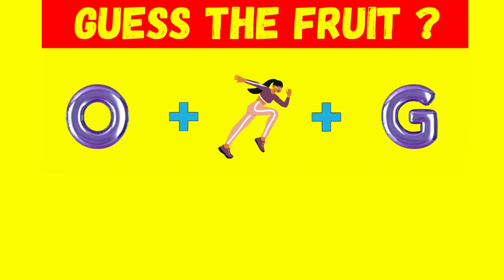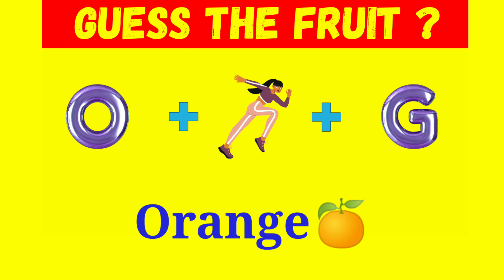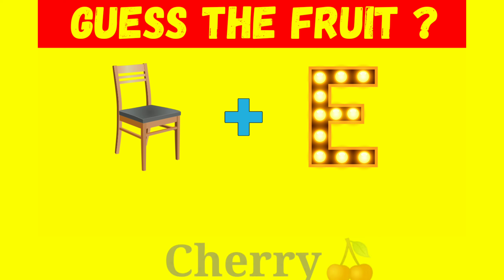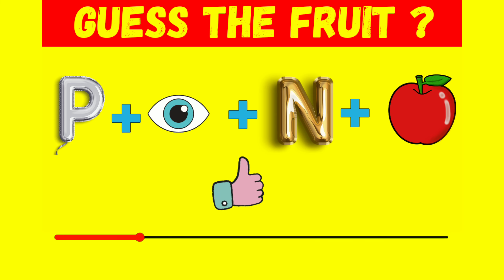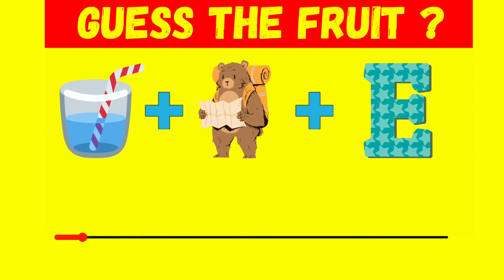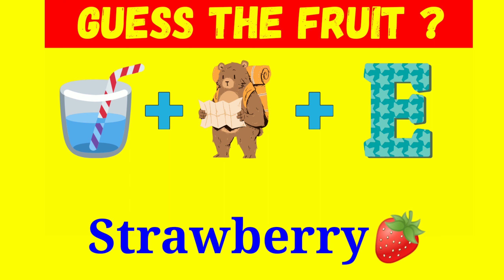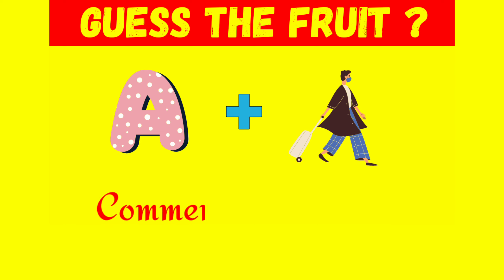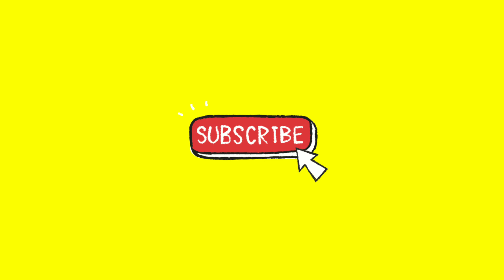Can you Guess the Fruit🍍🍎🍓🍇 Name??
Here We Provide Different Kinds Of Funny, Tricky, Knowledgeable and Entertaining Video .

Domino's
Netflix
Dove
Rolex
McDonald's
Apple
Yamaha
Nike
Ferrari
Walt Disney's
Adobe
Pap pal
Motorola
Bacardi
Amazon
Starbucks
Microsoft
Target
Google
Louis Vuitton
Mercedes